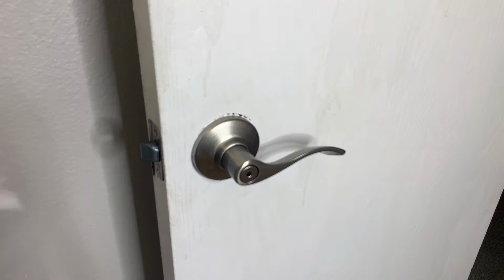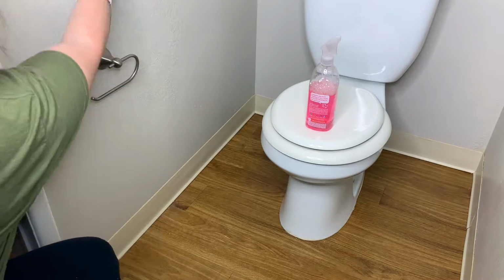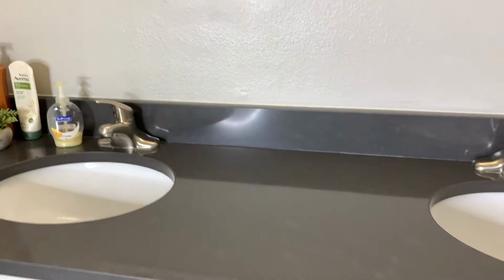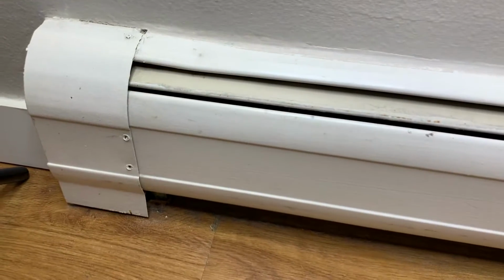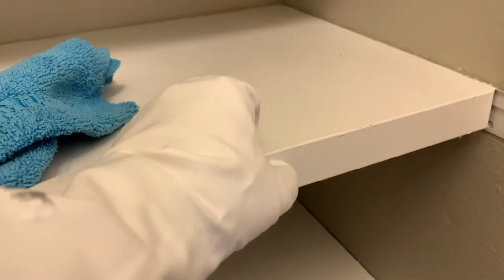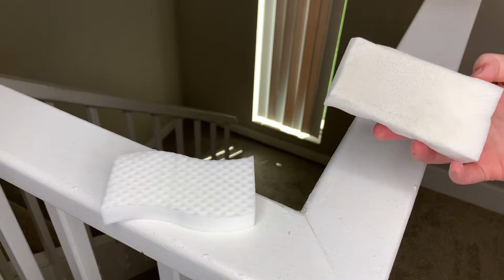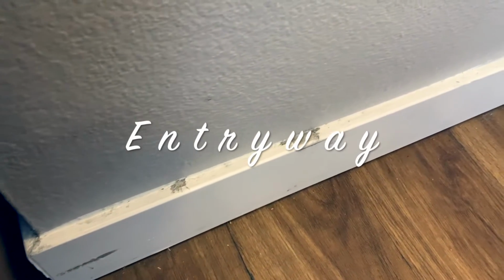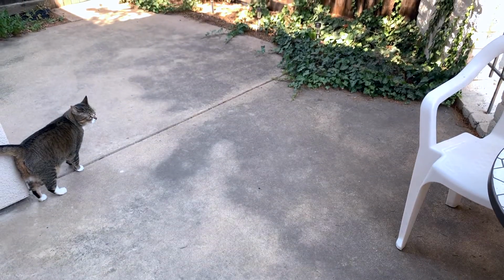EXTREME DEEP-CLEAN & DISINFECT MY NEW APARTMENT WITH ME // CLEANING MOTIVATION (FILTHY)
Hey everyone! Thank you so much for checking out my video. This is the first video I ever filmed and I’m so excited to continue creating for YouTube.

My husband and I recently moved into a townhouse that was not very well taken care of in the past. I’m talking cat pee on all the walls and mysterious brown and yellow stains in the bathroom. It was a little disappointing, but with everything that’s going on right now, I understand that labor is hard to come by - so I took it into my own hands! I’m a major clean freak and germaphobe, and it was comforting to know that every surface was cleaned and disinfected properly. This process took about a week, and it was extremely satisfying, rewarding, and EXHAUSTING LOL.

Products Used:
-Method All-Purpose Cleaner (Pomegranate)
-Mr Clean Magic Erasers (and Signature Select brand)
-Mr Clean Microfiber Cloths
-Clorox Wipes
-Clorox Urine Remover
-Disinfectant Solution: Mix 1 part rubbing alcohol to 2 parts water
-Gloves
-Face Mask

Album: Kaleidoscope
Songs:
0:00 - Newspapers in the Rain
4:02 - Someplace Else
7:12 - The Speaker
10:10 - Roadrunner
15:58 - Ralston